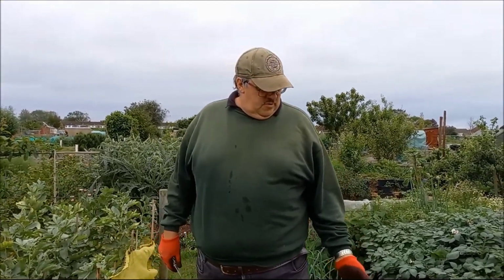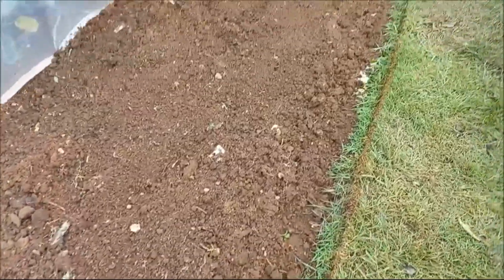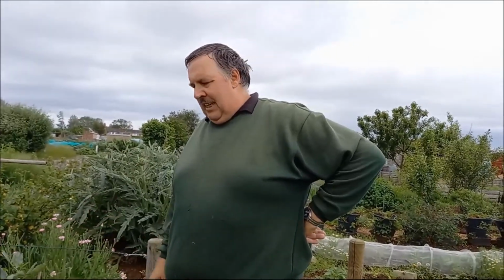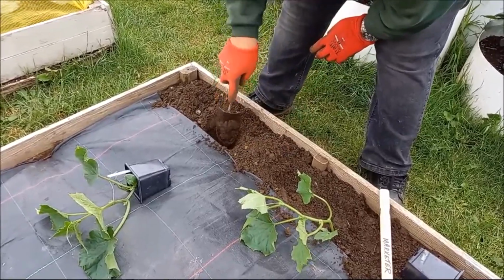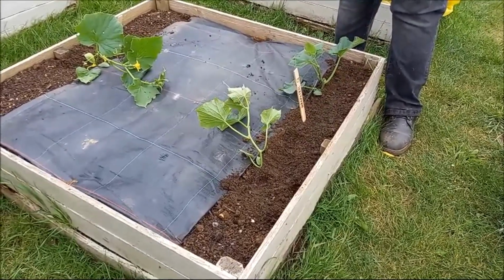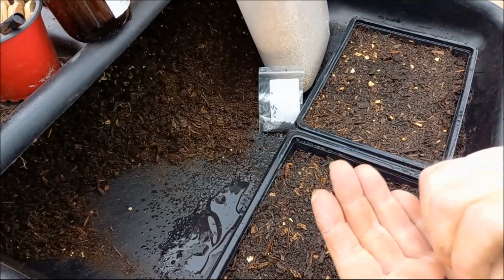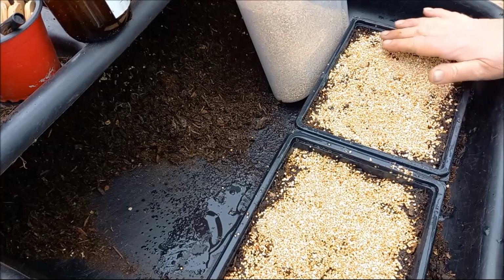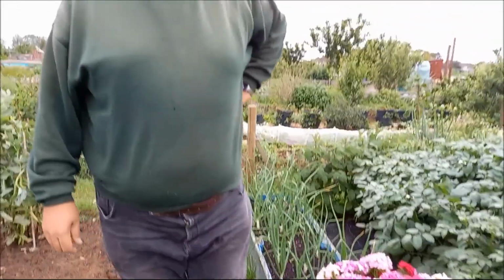First Harvest of 2021 and more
The weather has not been kind to us but this week we take out the broad beans and the last of the cabbage that was over wintered on Plot 1. We plant the cucumbers on Plot 2 and Val sows Sweet Williams ready for next year and we have our first real harvest of 2021.

Allotment growing on the South Coast of England in the UK.